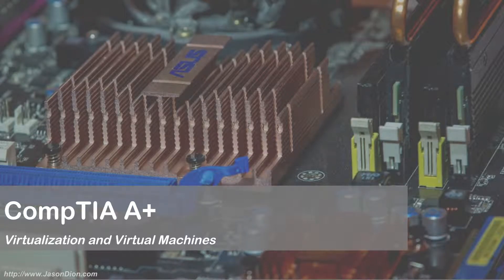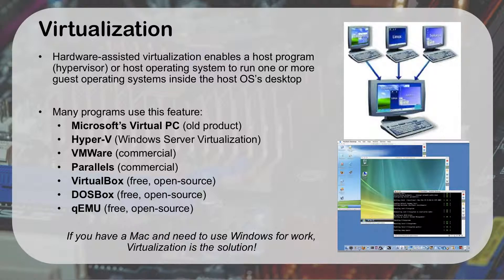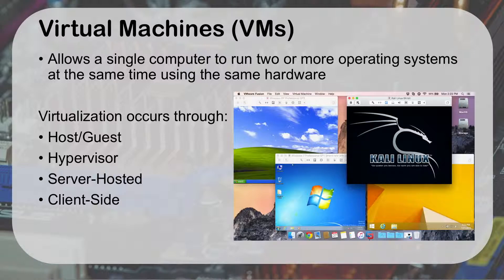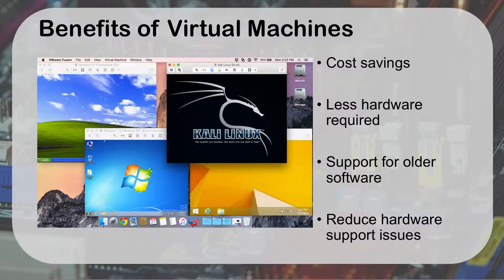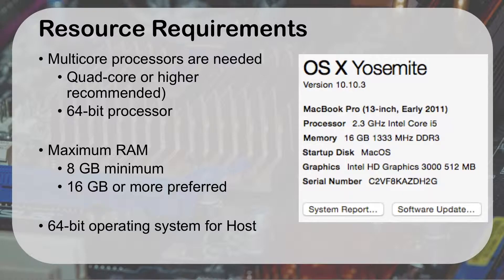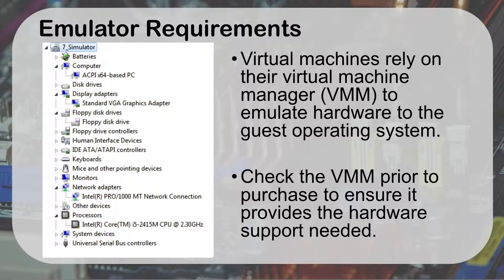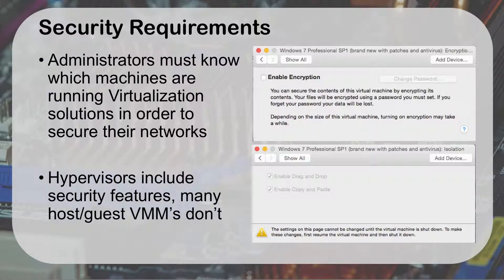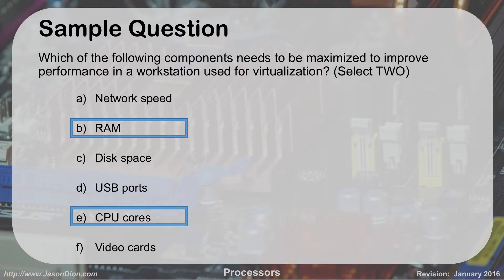11 - Virtualization and Virtual Machines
This lesson covers introductory concepts of Virtualization and using Virtual Machines for home and business use cases.